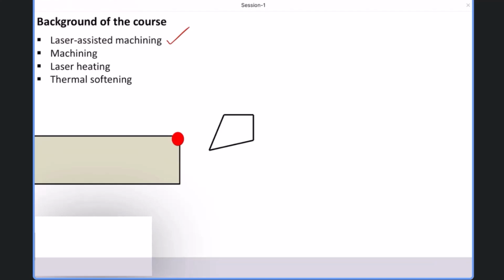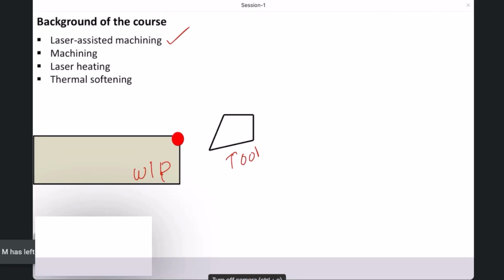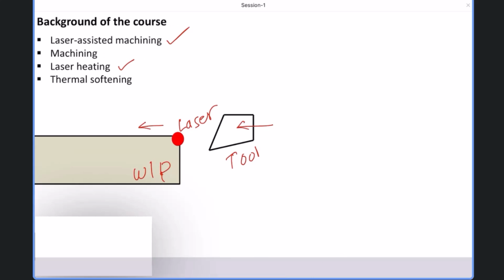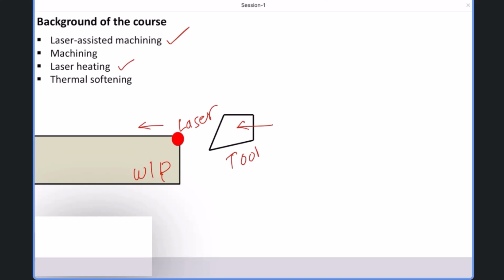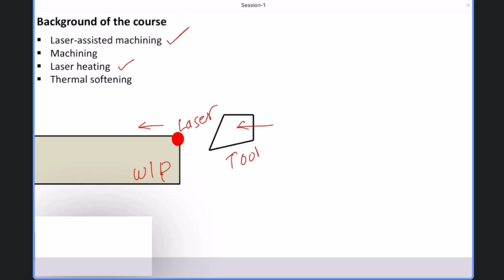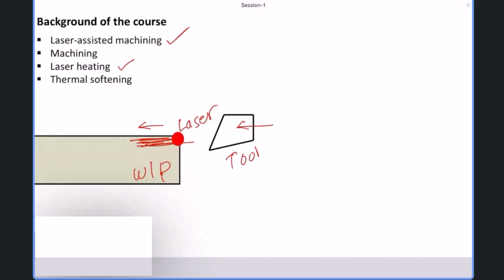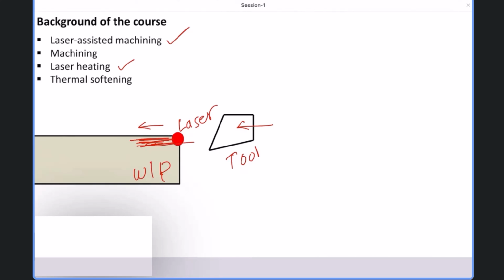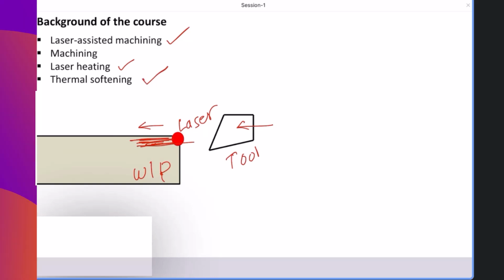Why Laser Assisted Machining🤔🤔 | 🧐Genius way to improve machining🧐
Discover how Laser-Assisted Machining (LAM) enhances conventional machining by using a laser heat source to soften materials, reducing cutting forces, improving tool life, and enhancing surface finish. This technique offers smoother machining, lower tool wear, and cost-effectiveness.

🎯 Key Highlights:

✅Laser heating softens materials, leading to lower cutting forces.
✅Extended tool life and improved surface finishes.
✅Economic benefits through cost savings and more efficient machining.

🔥 Why LAM? This advanced technique allows for smoother, faster machining processes with less need for rigid machinery and fewer tool replacements. It’s a game-changer for manufacturers and machinists looking to improve efficiency and cut costs.

👨‍🏫 Tutor:
Vishwas Divse